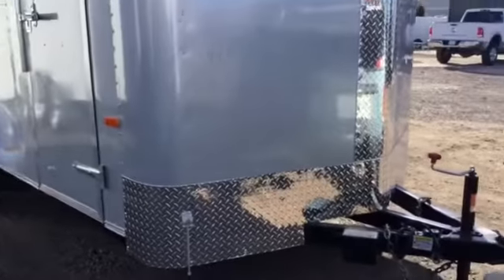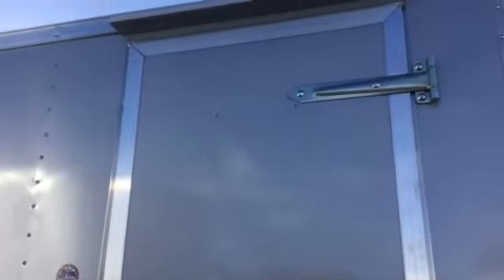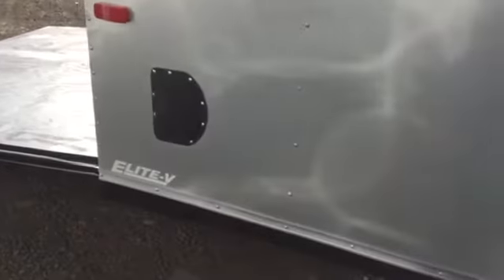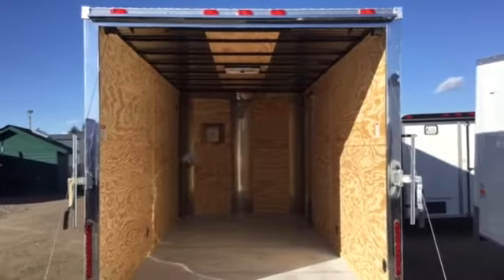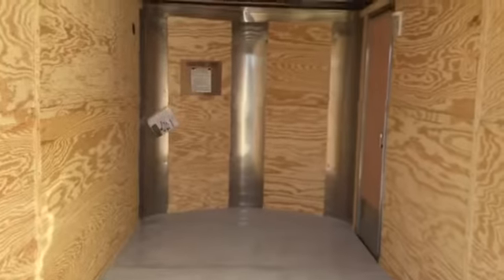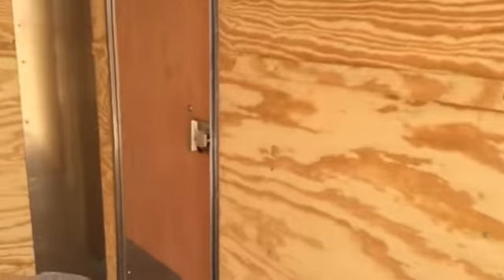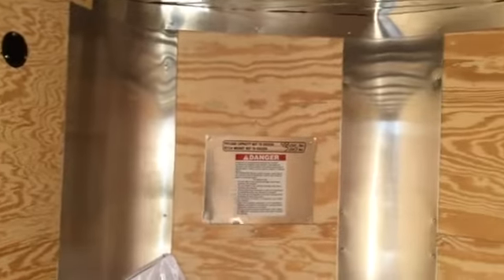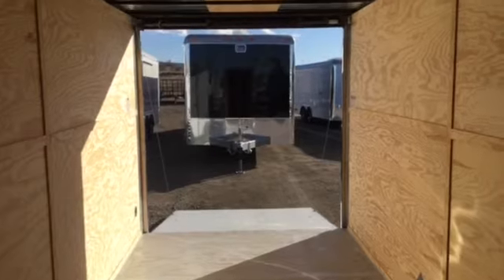New 2016 Cargo Craft 7x18 Enclosed Trailer for sale at Colorado Trailers Inc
New 7x18 Cargo Craft trailer for sale.  Trailer is equipped with 2 - 3500lb. axles with electric brakes, side door with RV lock and roof gutter, rear ramp door with spring assist close and more.  We stock over 150 trailers.